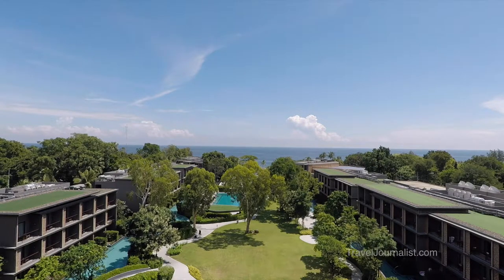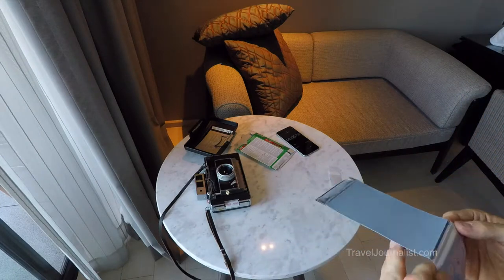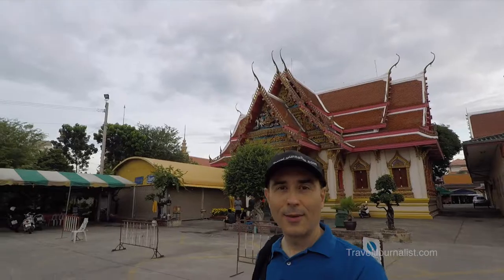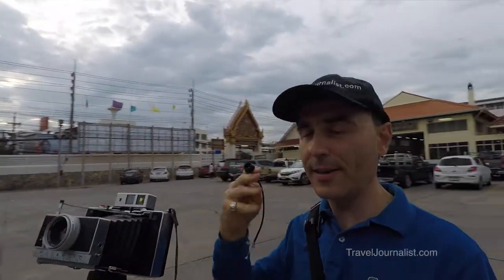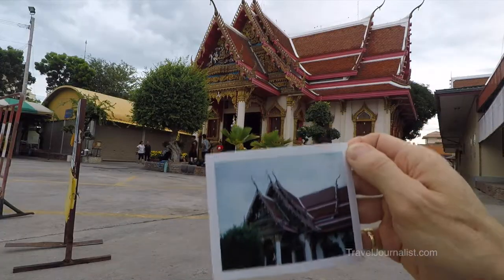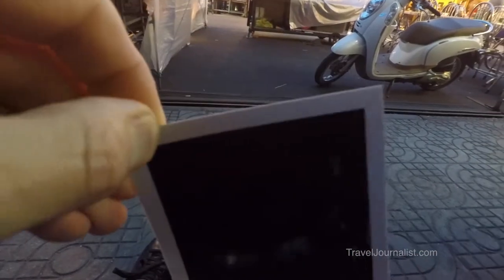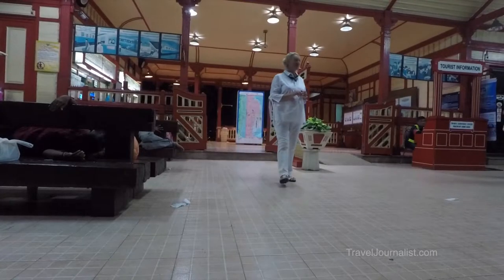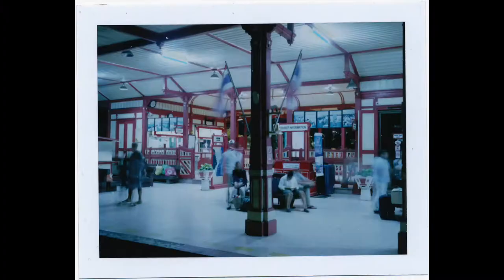Polaroid 180 in Thailand : photo shoot with Fujifilm FP-100c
Great photo shoot in Thailand with my Polaroid Land Camera 180 and peel apart Fujifilm FP-100c . I metered the light with an iPhone app mylightmeter pro.
The video is shot by my gopro in chest mount and on tripod Vanguard Espod